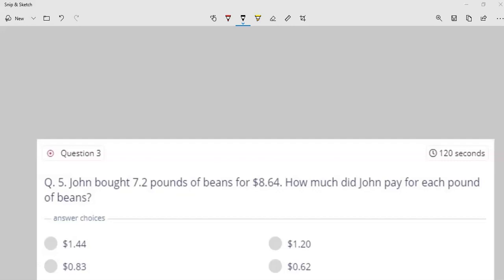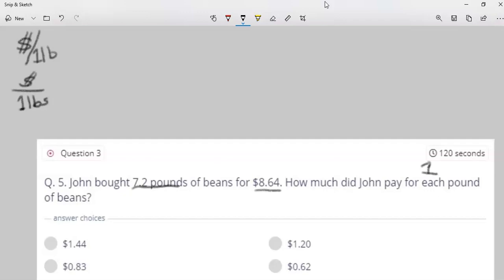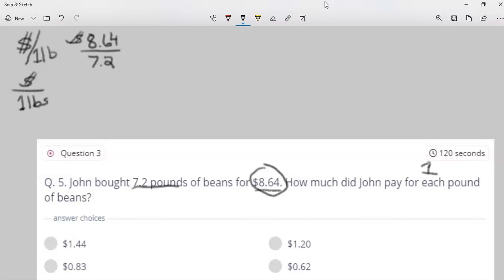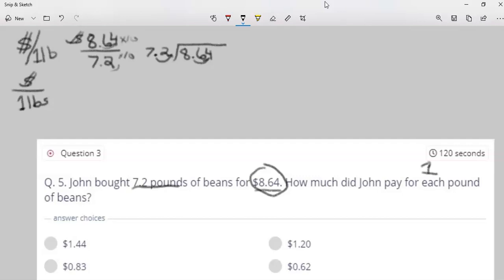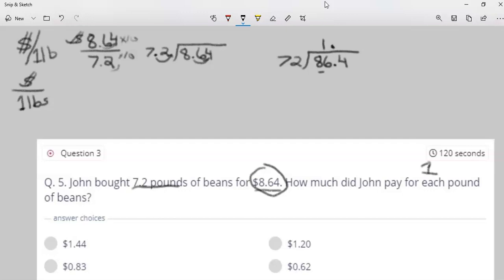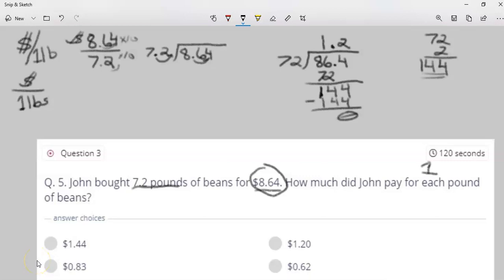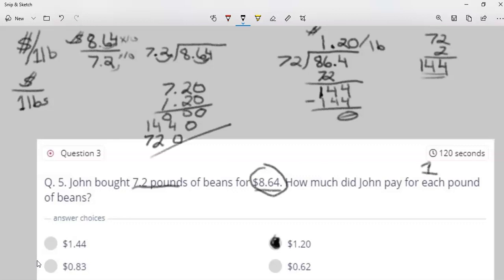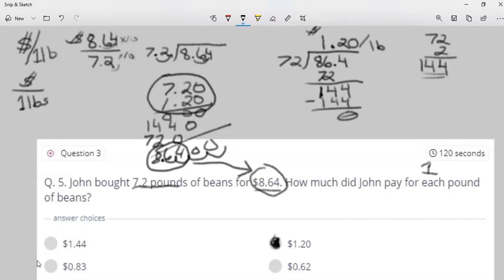Math Lesson 8 Question 3